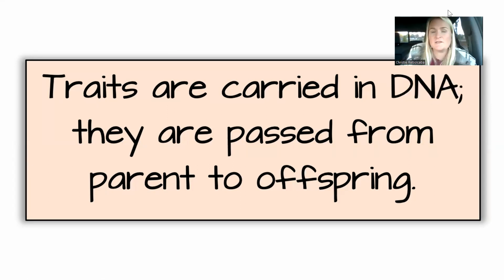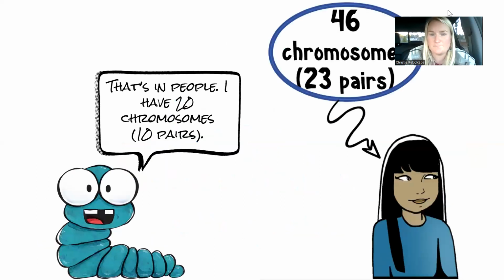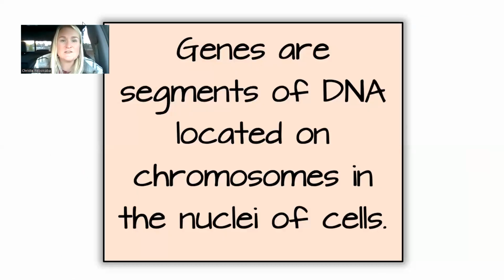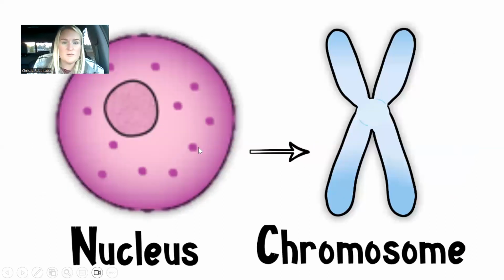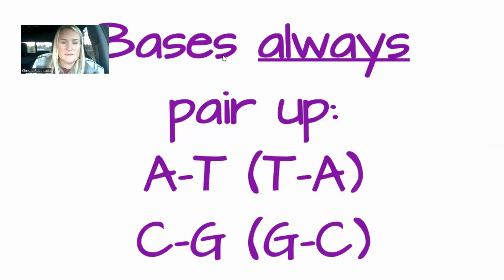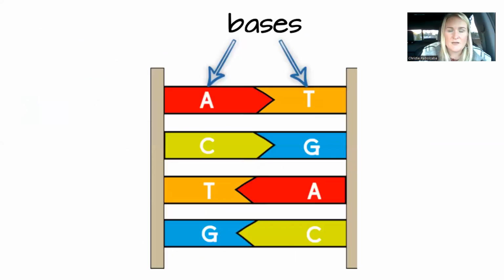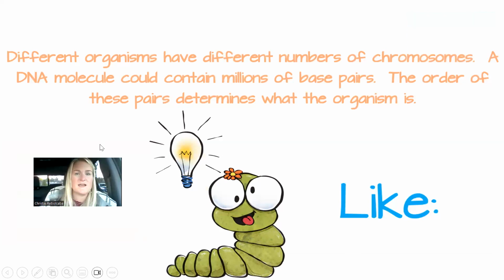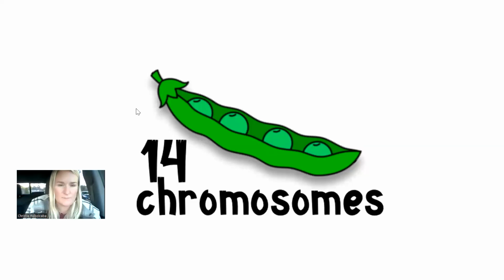DNA Doodle Notes